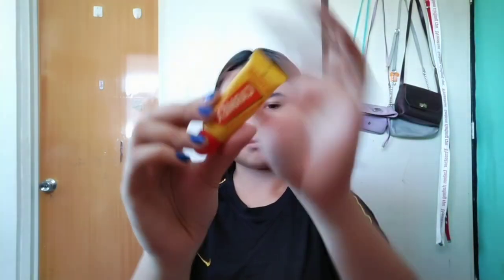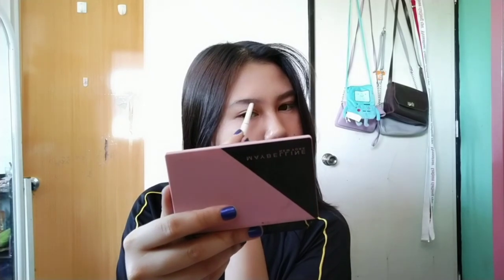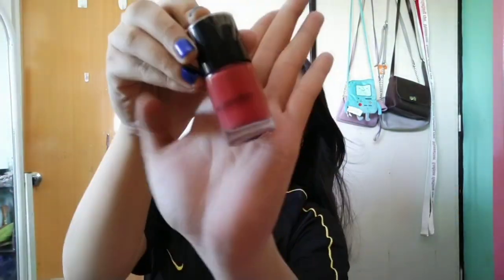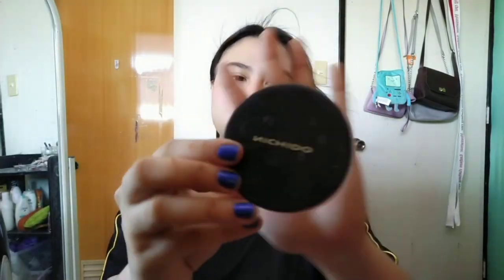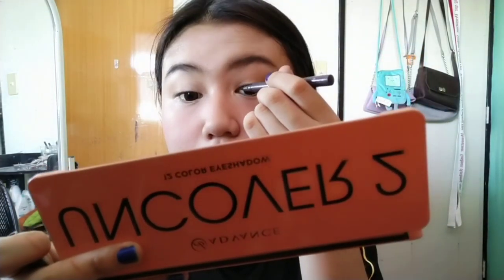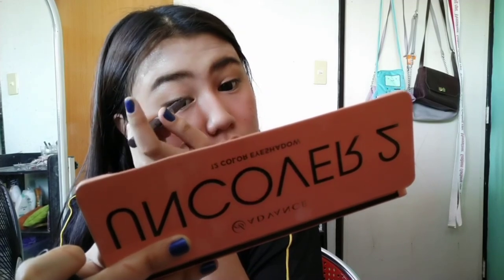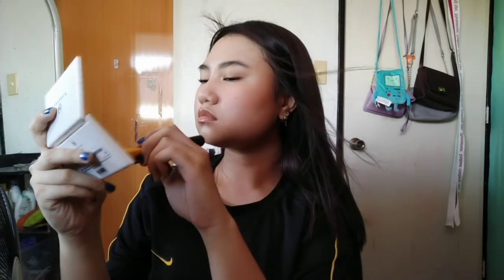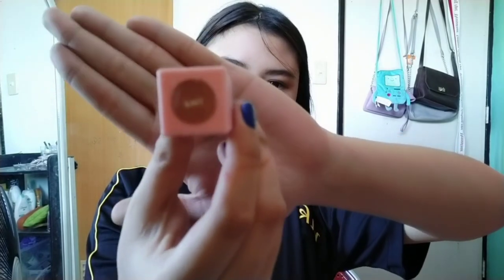💗🍑PEACHY PINK MAKEUP🍑💗✨ (using only affordable products)✨